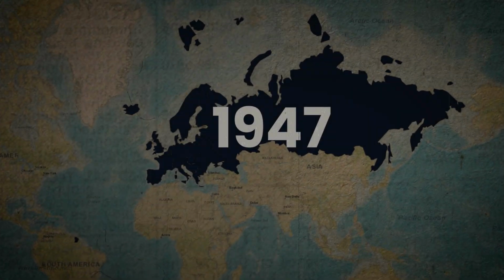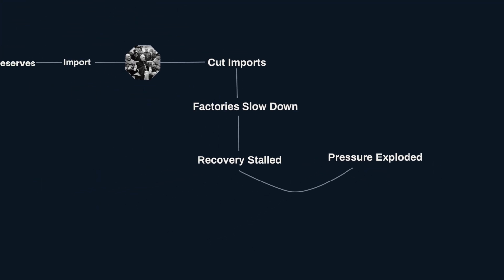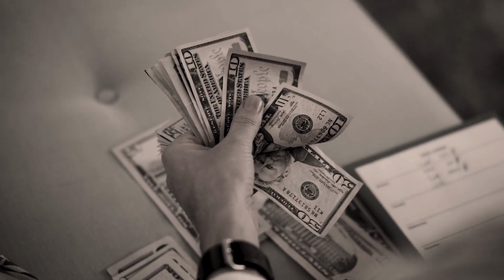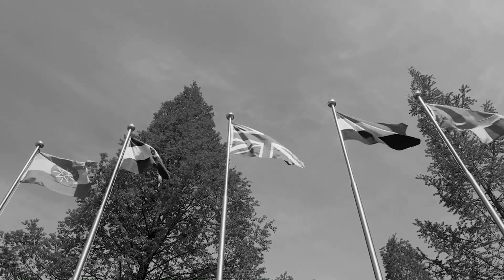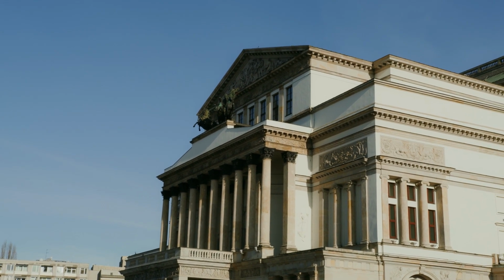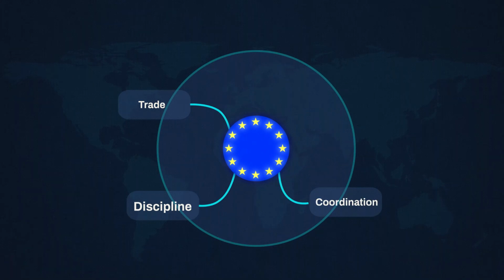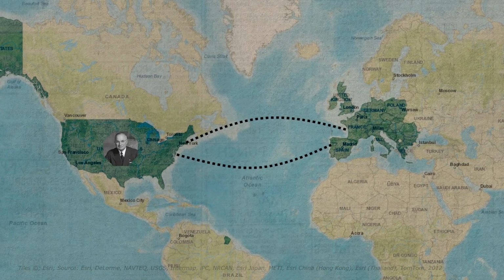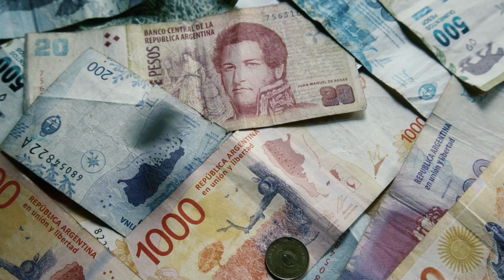How the Marshall Plan Built Dollar Power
The Marshall Plan is often presented as a straightforward act of American generosity: Europe was devastated, the United States stepped in and recovery followed.

But the story was more complicated.

Postwar Europe was facing a severe shortage of dollars, fragile currencies, weak trade links and governments under intense political pressure. American assistance helped relieve that crisis, but it also introduced a new framework for how recovery would be managed.

This video looks into how Marshall Plan aid became tied to economic coordination, domestic spending controls, trade liberalization and a broader payments system centered on the U.S. dollar. It also looks at the role of counterpart funds, the OEEC and the European Payments Union in shaping Europe’s path toward financial stability and convertibility.

The result was not simply a rebuilt Europe. It was a stronger Western economic bloc, deeper American influence and a financial order in which access to dollars became increasingly important.

The Marshall Plan ended in the early 1950s. Its architecture did not.

This documentary was developed using primary legislation, historical diplomatic records, contemporary IMF and BIS reports, OECD and World Bank historical archives and academic research by J. Bradford DeLong and Barry Eichengreen.

A complete source list with links is available in the attached research document